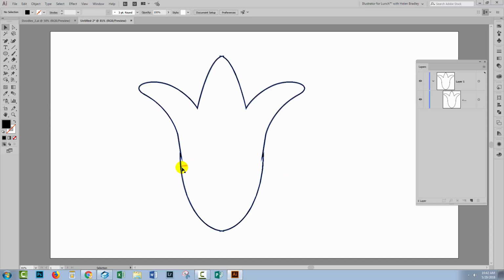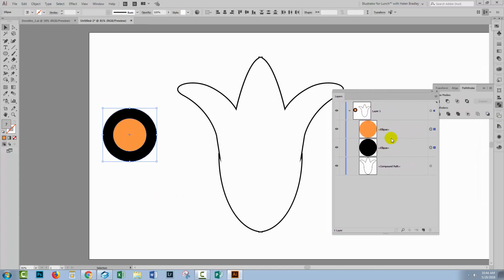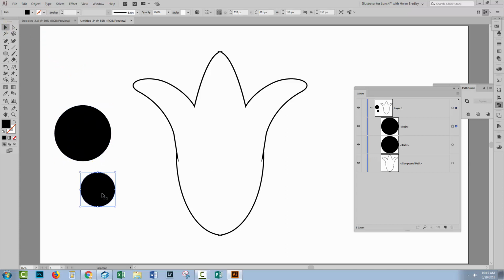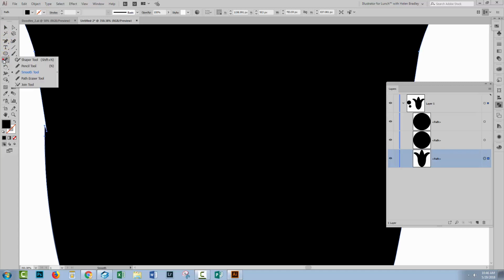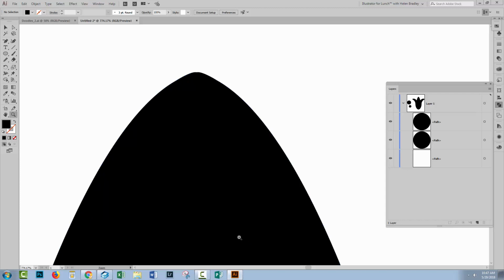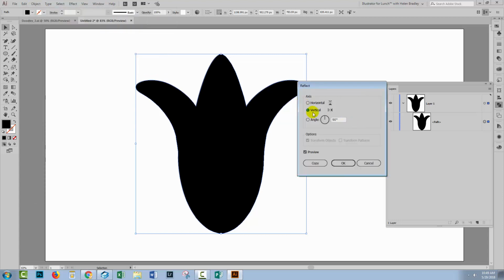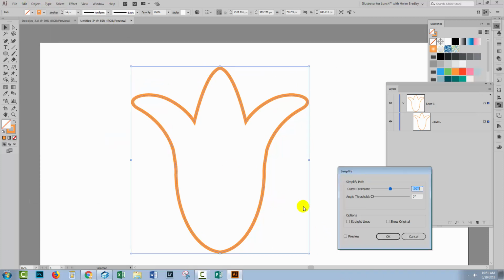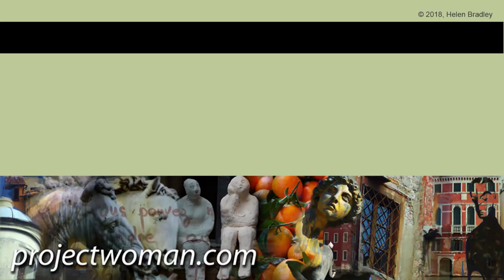Illustrator - Fixing Uneven Symmetrical Compound Paths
Learn about compound paths and how to troubleshoot them in Illustrator. The better solution to the problem shown here is to redraw the path from scratch, but I'll use it to show you why there is an issue and an alternate way of solving it to retain the symmetry and to fix the uneven sides. This is explained as a troubleshooting and learning exercise - not because it is the best solution to this particular issue. So, if you want to learn more about Illustrator, compound paths, and symmetry this video will help.